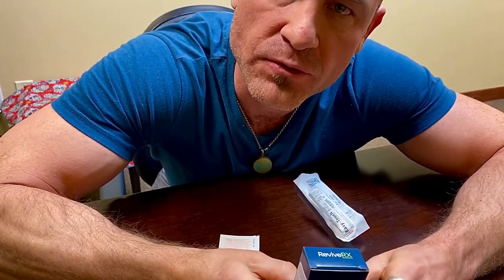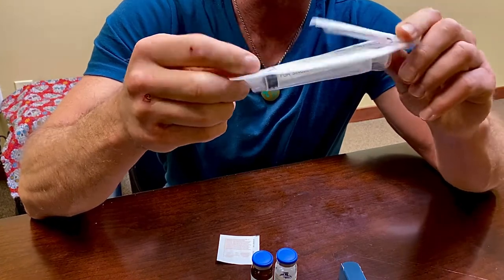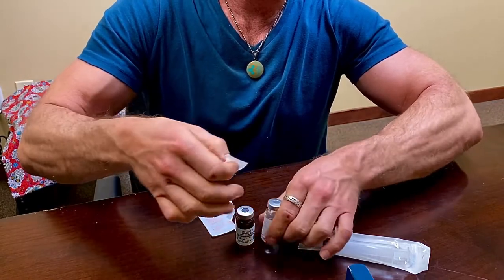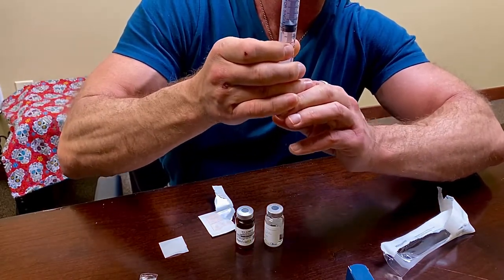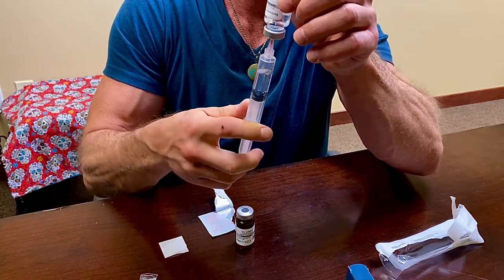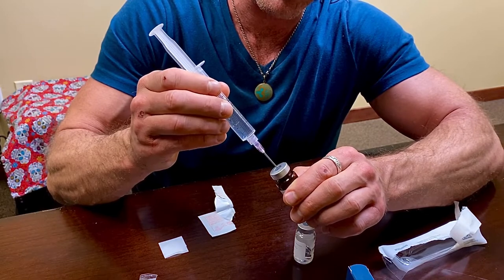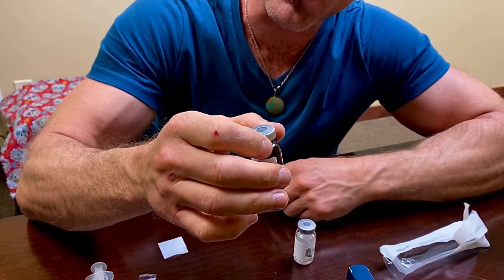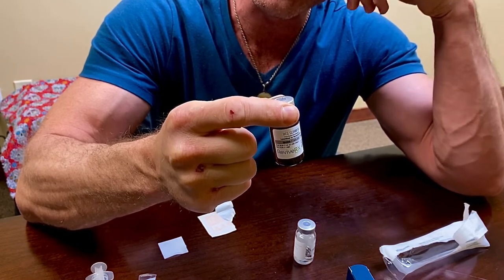How to Reconstitute HCG at home DIY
To reconstitute a vial of lyophilized HCG at home, you will require bacteriostatic water, a reconstitution syringe and needle, an alcohol pad, and the lyophilized HCG itself. HCG is commonly utilized in hormone replacement therapy (HRT) or testosterone replacement therapy (TRT) for males to maintain fertility, semen volume, and prevent testicular atrophy. Additionally, it can serve as a post-cycle or post-therapy treatment to encourage the restoration of natural testosterone production.

If you require guidance on hormone replacement therapy, our clinic located in Greeley, Colorado offers complimentary consultations.

How does HCG help men to regain or maintain fertility?
HCG (human chorionic gonadotropin) is a hormone that can help to regain fertility in men. HCG mimics the action of luteinizing hormone (LH), which stimulates the testes to produce testosterone and sperm. In men with low testosterone levels, the use of HCG can help to increase testosterone production, which can improve sperm production and overall fertility. Additionally, HCG can prevent testicular atrophy, which is a common side effect of testosterone replacement therapy, and can further aid in maintaining male fertility. Overall, by stimulating the testes to produce testosterone and sperm, HCG can play a crucial role in restoring or maintaining male fertility.